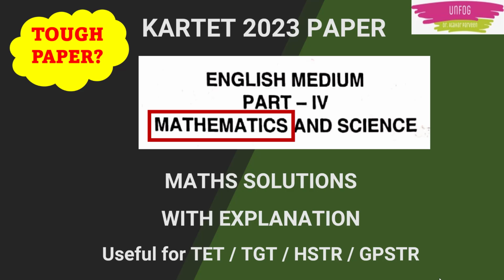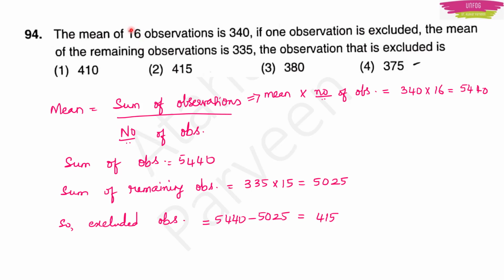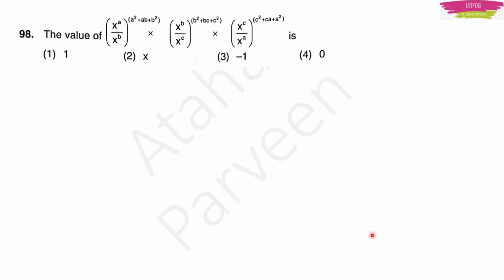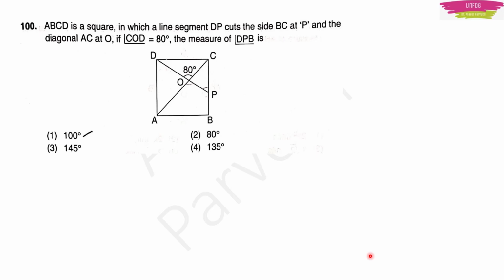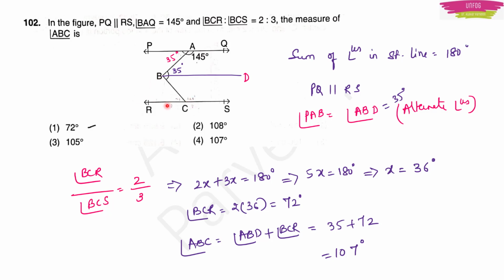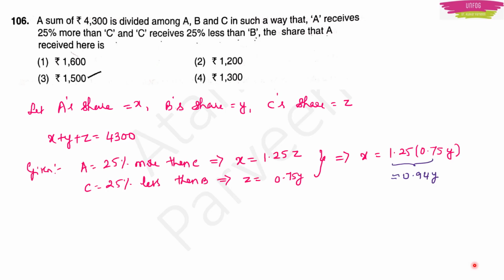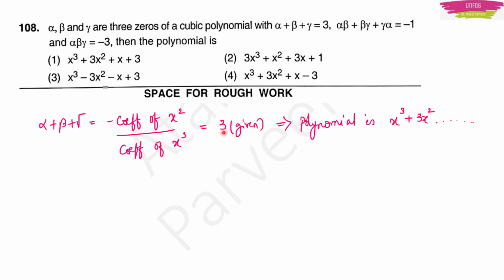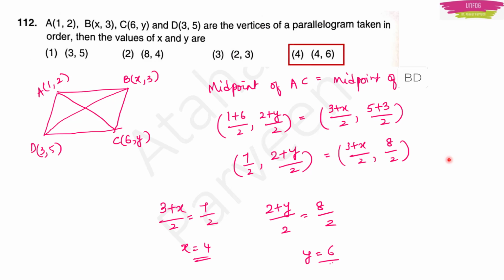KARTET 2023 | MATHS QP KEY ANSWERS | PAPER 2 | Solution (Answer Keys with Explanation)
🌟 Achieve Success in thr upcoming High School Teacher Recruitment with Dr. Atahar Parveen’s Paid course for HSTR PM Method!
🚀 Ready to Get Started? Click Here for Payment Info and Batch 5 Schedule

📚 What You'll Get:
📝 Class notes in PDF format
⏰ Over 100 hours of classes
📖 Also worksheets and study material will be given as and when required especially for mathematics.
🌐 Classes for GK science, English grammar, Computer Knowledge, Mental ability will be taken as per the schedule.
🎥 We know you Can't Make It Live? No Problem!
📅 Recorded classes every Monday to Friday at 8:00 pm
🔥 Plus, Exclusive Physics Practice Worksheets and Mock Tests designed just for HSTR PM Method students.
Start your journey to success in HSTR with us! 🌟

TET Exam tips
How to prepare for TET exam
Last minute tips for TET exam
What documents should you need to take with you in the exam hall
how the tet exam will be done

Karnataka tet Question papers with answers
Karnataka state Teachers Eligibility Test Complete preparation strategy.
Karnataka school education
Karnataka TET syllabus
Karnataka TET preparation
Karnataka TET 90+ SCORE
Karnataka TET 120+ Score
Karnataka TET 100+ score
Best Video for clearing the TET examination
Best Strategy for TET preparation
How To score more
How to concentrate on studies
Karnataka TET Notification
Karnataka TET examination
Scoring Subjects and Scoring methods
Kar.nic.in
Schooleducation.in
Karnataka TET syllabus pdf download
Karnataka TET Books pdf download
Karnataka TET Psychology notes pdf download
Karnataka TET English  notes pdf download
Karnataka TET kannada notes pdf download
Karnataka TET previous year papers pdf download
Karnataka TET best books for study
Psychology Best book to study
Kannada Grammer Complete study
CTET Notification
B.Ed Students
B.Ed Second year
BEd 2nd Year Apply TET
BEd Results
Karnataka TET Result Date
Perfect Plan for TET
HSTR Psychology notes download
HSTR Notification
GPSTR Notification download
Karnataka TET Updates
September 3 Karnataka TET Exam date
How to start Preparation for Karnataka TET
How to get 90+ marks in KarTET exam
How to pass in Karnataka TET Exam
Karnataka TET toppers strategy
Karnataka TET toppers notes pdf
Karnataka TET toppers study plan
Social Science Kannada pdf TET
 ಸಮಾಜ ವಿಜ್ಞಾನ ನೋಟ್ಸ್ ಟಿ ಇ ಟಿ
Science for Karnataka TET
Mathematics For Karnataka TET
Maths For Karnataka TET
Question paper analysis
ಹಳೇ ಪ್ರಶ್ನೆಪತ್ರಿಕೆ ವಿಶ್ಲೇಷಣೆ